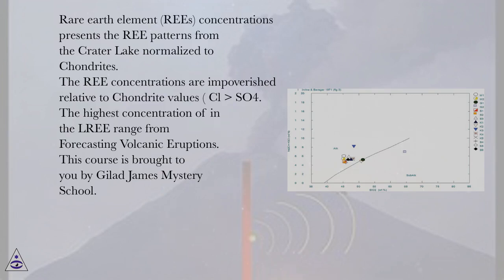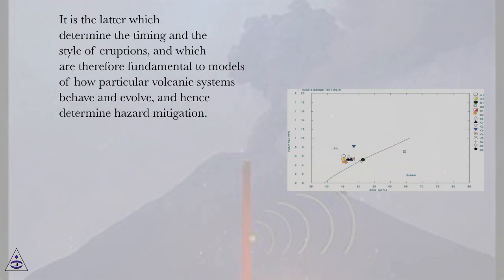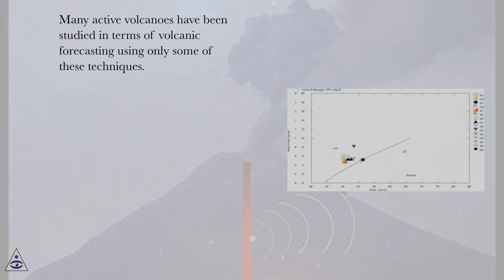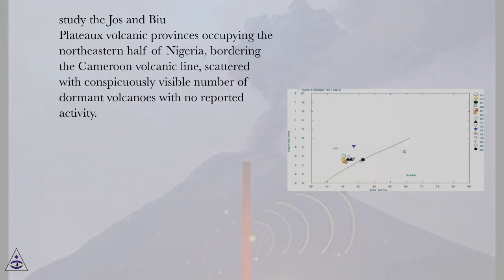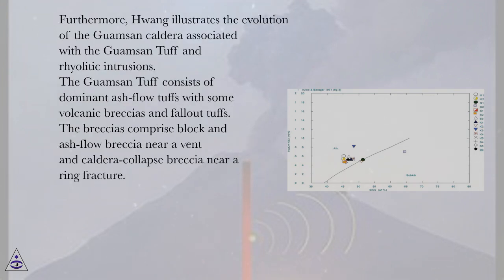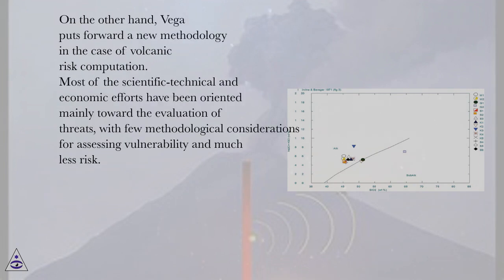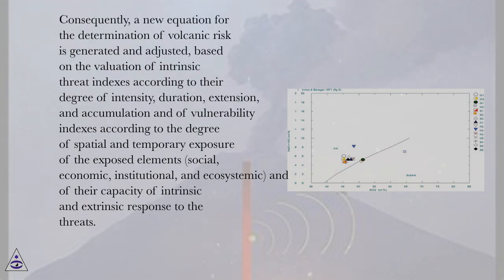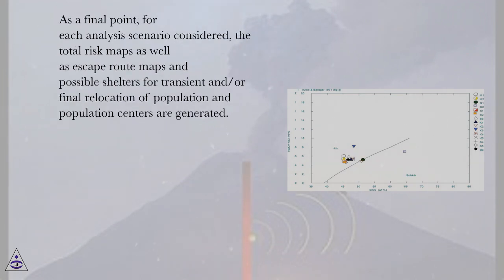Silica versus major oxides correlation plots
Forecasting Volcanic Eruptions Online Course
Section: Is a Volcanic Eruption Possible in Nigeria?
Lesson: Silica versus major oxides correlation plots
Introduction
An inventory of all the volcanic prone areas on the Jos and Biu Plateaux were carried out, followed by detailed update of the Geology of two major volcanic areas on the Jos Plateau volcanic provinces (Kassa and Kerang volcanoes). The geochemistry (major, trace and REEs compositions) of these volcanoes were determined and a few dating using 40Ar-39Ar technique were performed on the Kassa basalts. Hydrogeochemical investigations of the Pidong Volcanic Crater Lake have also been carried out to constraint the chemical element sources into the Lake. Also, 40Ar-39Ar dating of the basalts of the Kassa volcanic field has revealed young ages spanning from 2.5, 1.97, 1.66, 1.39 to 1.34 Ma confirming the recent but short interval and multiple successive episodes of eruptions associated with volcanic activity in the region. Similar ages in the range of 2.1–0.9 Ma have been reported from basaltic rocks from the Benue Trough and a dolerite dyke from the region. These same range of ages (of 2.83–0 Ma) have been obtained on basaltic rocks from the near-by Cameroon Volcanic Line (CVL). The Jos Plateau basalts vary in composition from basalt proper to trachyandesitic varieties of alkaline basalt magma series and some tholeiitic affinity. Contrarily to the general notion that volcanoes are only associated with plate margins alone, the volcanoes in Nigeria are emplaced within the continent, associated with mantle Hot Spots. Records of gas emissions at Lakes Monoun and Nyos in Cameroon Republic in 1984 and 1986 respectively destroyed lives and properties within 14 km radius to a large extent, affected some communities in Nigeria (Mambilla Plateau and Katsina-Ala River banks). This research attempts to provide answers as to whether it is possible that the dormant volcanoes in Nigeria with no recorded history of eruption could roar back to life? Some reported successive minor volcanic activities within the Cameroon Volcanic Line (CVL) (1909, 1922, 1954, 1959 and 1982) are pointers to the possibility of the reactivation of some dormant volcanoes in Nigeria.